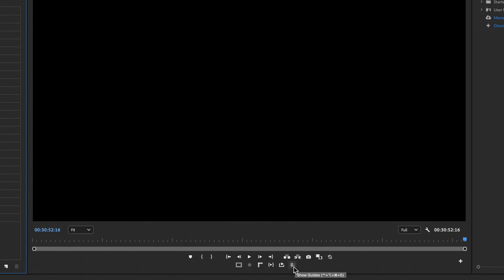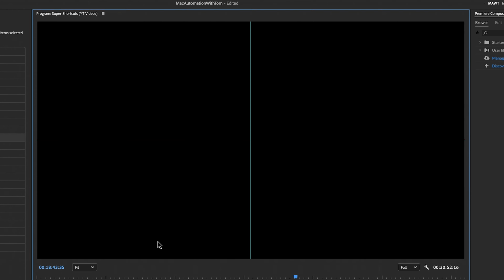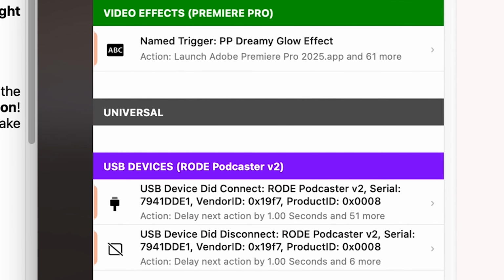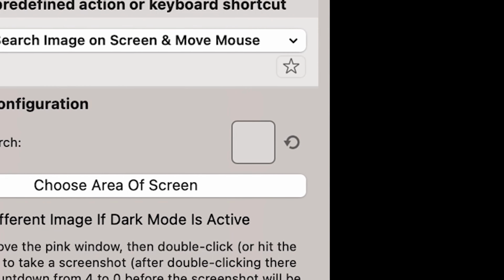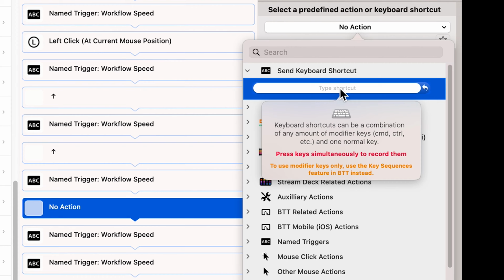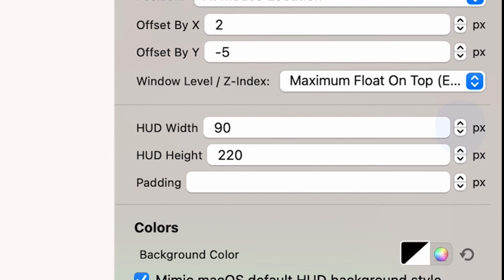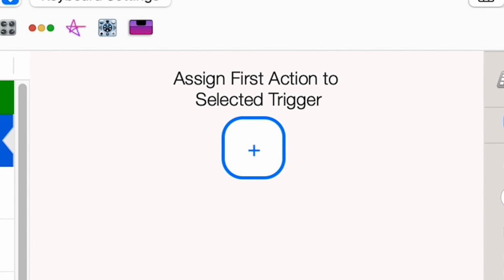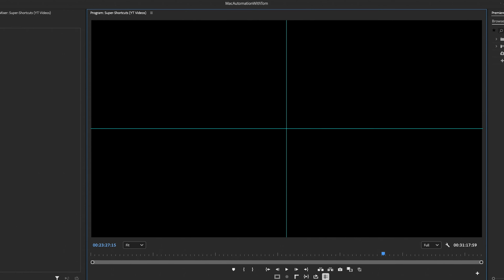Introducing Super-Shortcuts for Premiere Pro | Restore your Guides with ONE Keystroke!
In this video I'd like to show you how to reset your guidelines in Premiere Pro with only ONE keystroke by creating what I like to call a Super-Shortcut!

▼ INSPIRED BY ▼

▼ LINKS ▼

▼ HIRE ME ▼

▼ FOLLOW ME ▼